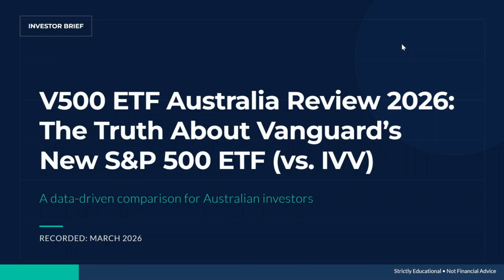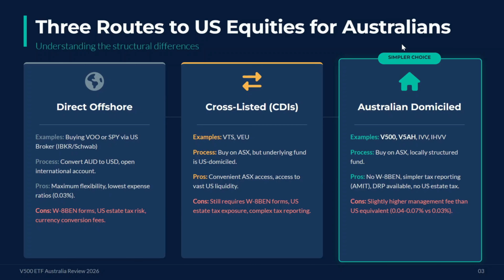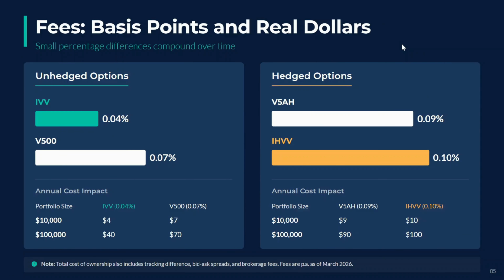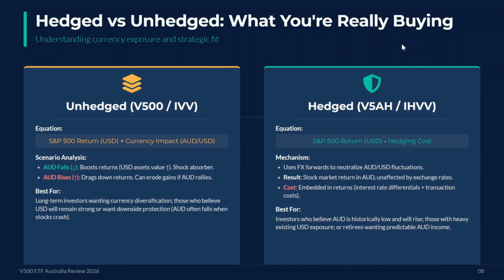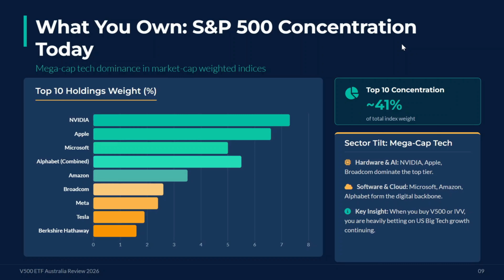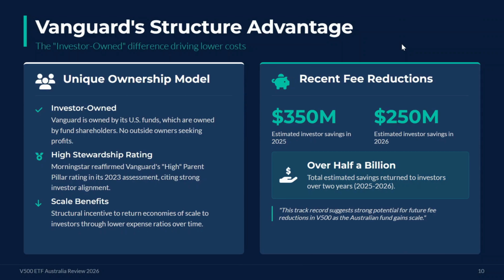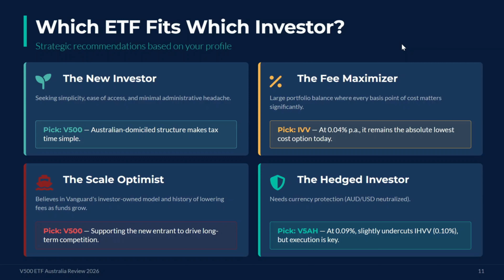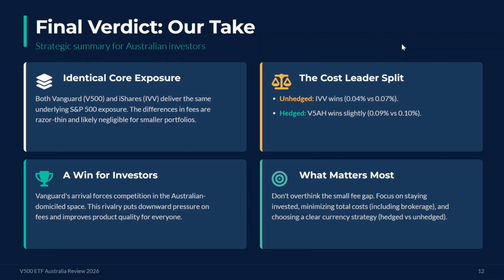V500 vs IVV Australia 2026: Which S&P 500 ETF Should You Buy?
V500 ETF: Is This the Best S&P 500 ETF for Australians in 2026?

Vanguard just launched their new S&P 500 ETF on the ASX – the V500. But is it actually worth buying in March 2026? In this video, I compare V500 vs IVV, break down the fees, explain the difference between hedged and unhedged versions, and give you my honest verdict.

🔎 In This Video:
0:00 – Intro
1:30 – The Three Routes to US Stocks (What Actually Changed)
3:45 – V500 vs IVV: Fees, Size & Liquidity Comparison
6:00 – Hedged vs Unhedged: V500 vs V5AH Explained
8:15 – V500 vs NDQ: Why This Comparison Matters
10:00 – Vanguard's Structural Advantage (Why It Matters)
11:45 – Final Verdict: Should You Buy V500 in 2026?

📊 Key Facts (March 2026):
• V500 Management Fee: 0.07% p.a. [citation:4]
• V5AH (Hedged) Fee: 0.09% p.a. [citation:4]
• IVV (iShares) Fee: 0.04% p.a. [citation:6]
• V500 Launch Date: 4 March 2026 [citation:3]
• ASX Codes: V500 (unhedged) | V5AH (hedged) [citation:3]

Australian investors using brokers like CommSec, Stake, or Pearler who want simple, low-cost access to the S&P 500 without opening a US brokerage account. [citation:1]

is Vanguard V500 good for beginners,
V500 vs NDQ comparison,
best S&P 500 fund for Australians,
Vanguard new ETF March 2026,
V500 management fee,
hedged S&P 500 ETF Australia,
Australian domiciled S&P 500 ETF,
Vanguard launches new ETF Australia